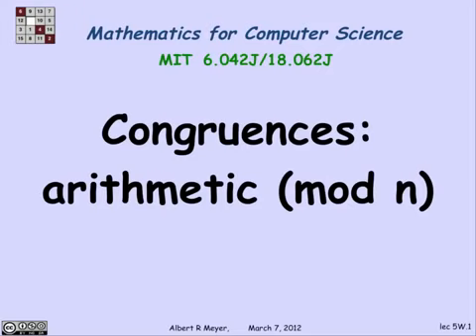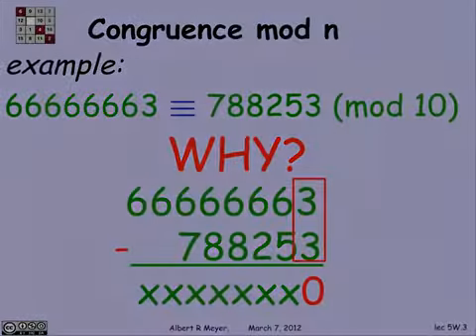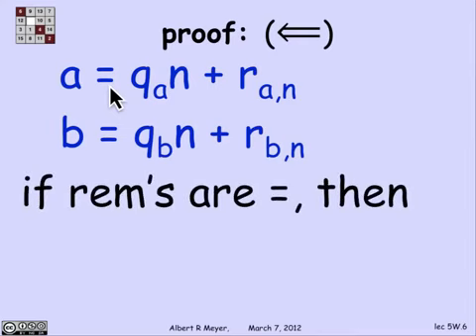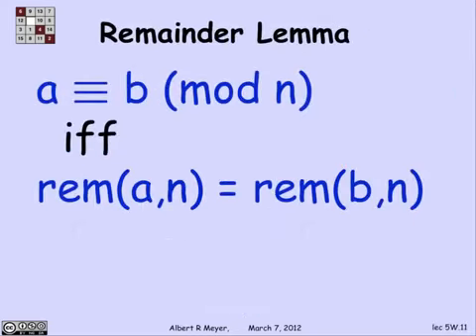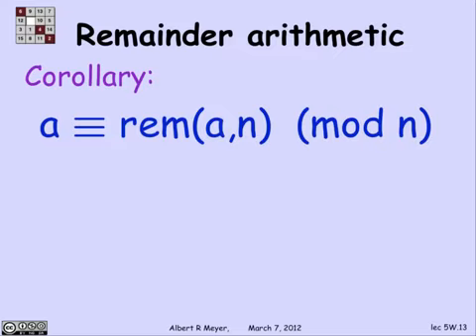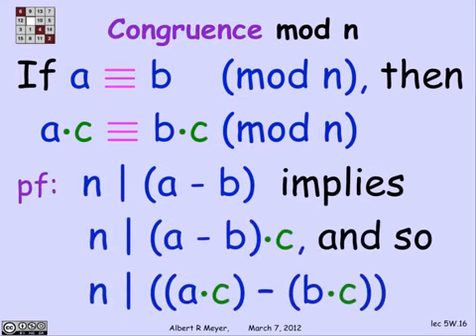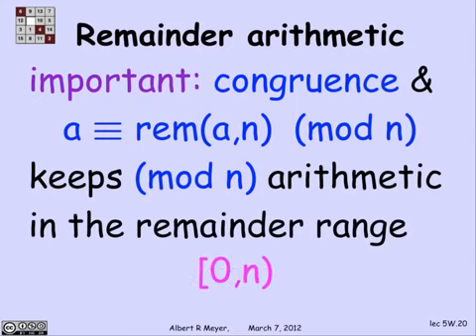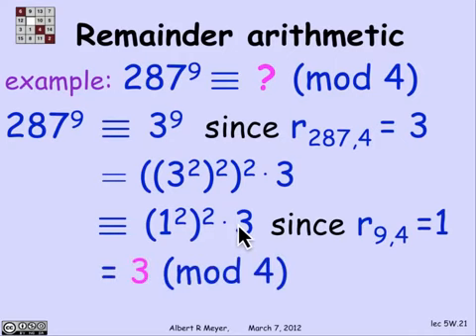Menyelesaikan Modulo atau Sisa Hasil Bagi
Modulo = Sisa hasil bagi